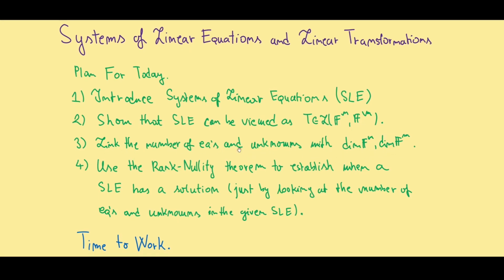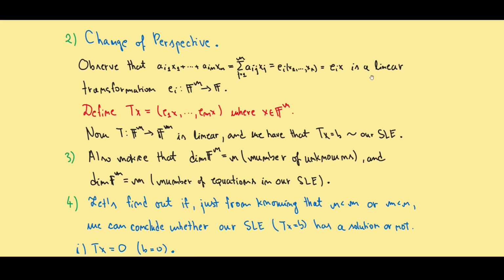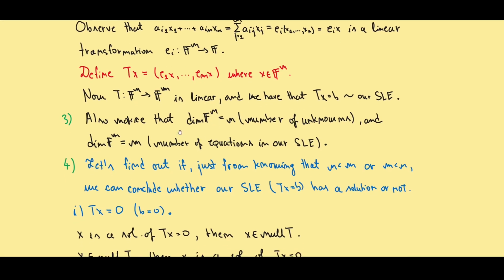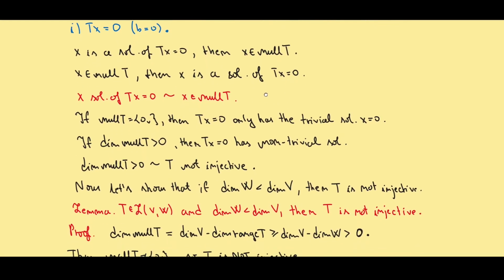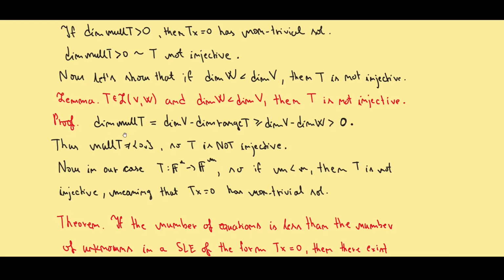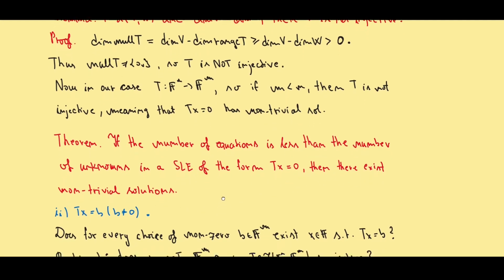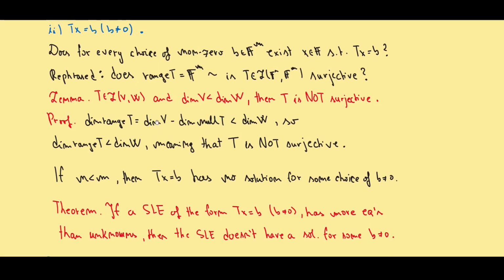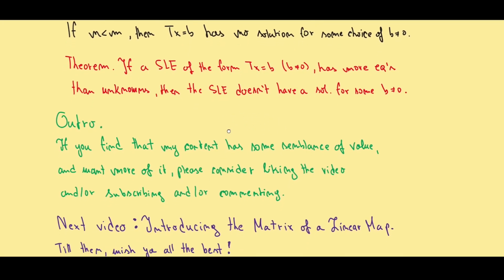How Systems of Linear Equations Relate to Linear Transformations | Linear Algebra Done Right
Connecting systems of linear equations with linear transformations.

A system of linear equations determines a linear transformation.
Using the linear transformation representation of our system, we can apply results relating to linear transformations to establish results related to our system of linear equations.

Primary source used in the production of this video: Linear Algebra Done Right.
Thumbnail made by myself.